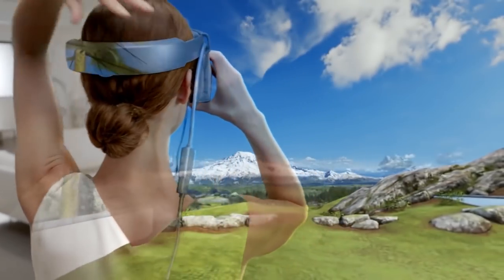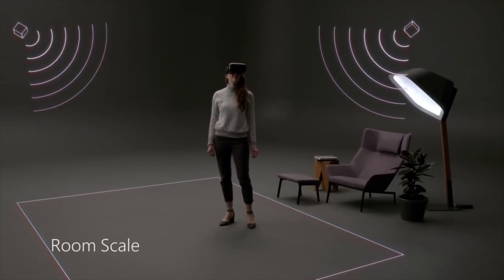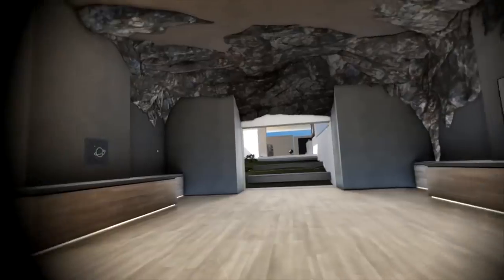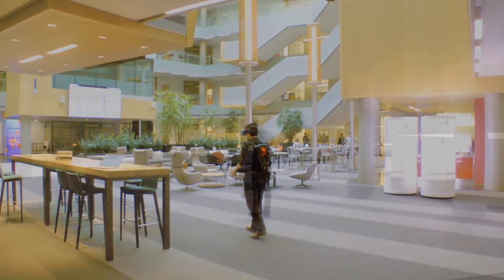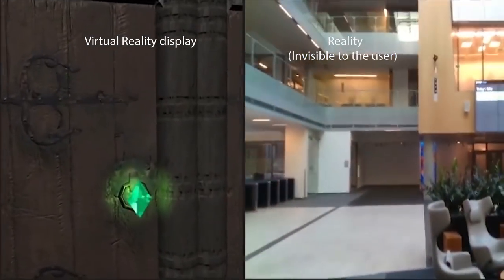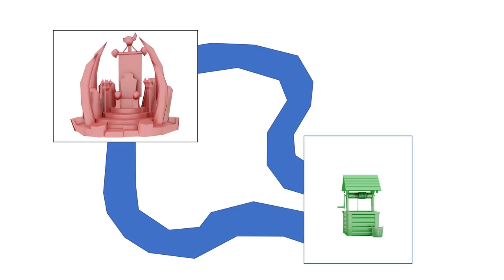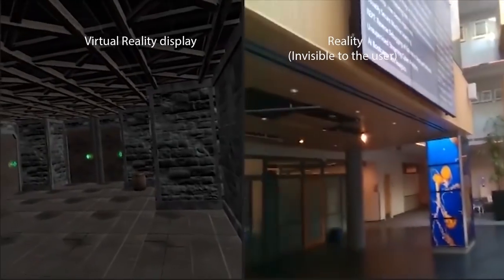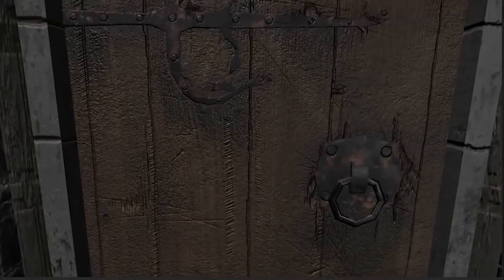VRoamer: Generating Virtual Reality Experiences While Walking in a Large Unknown Real-World Building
VRoamer: Generating On The Fly VR Experiences While Walking Inside Large, Unknown Real-World Building Environments

VRoamer is a novel proof of concept system that enables a user to play a virtual reality game, by walking freely in a large uncontrolled environment.

This work was presented at IEEE VR 2019.
More information can be found in the paper:
“VRoamer: Generating On-The-Fly VR Experiences While Walking Unknown Building Environments”
Cheng, Ofek, Holt & Wilson
IEEE VR, Osaka, Japan, March 2019